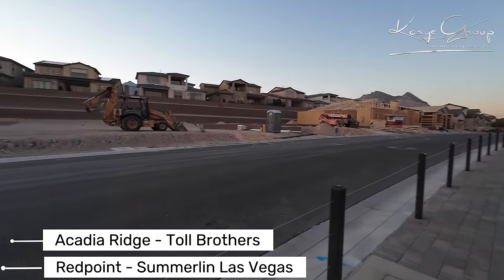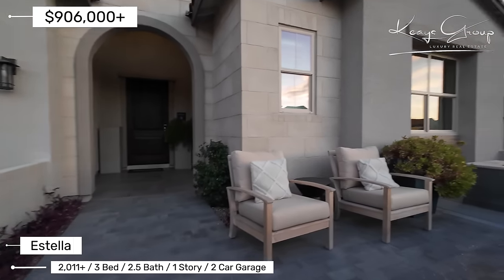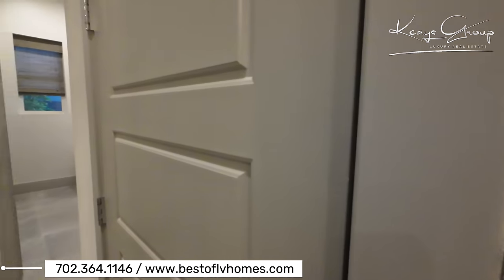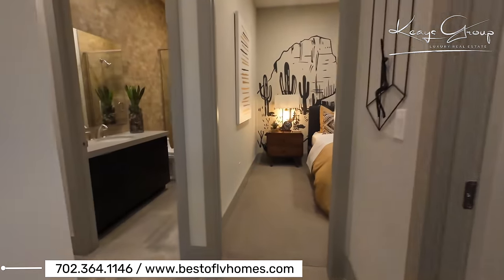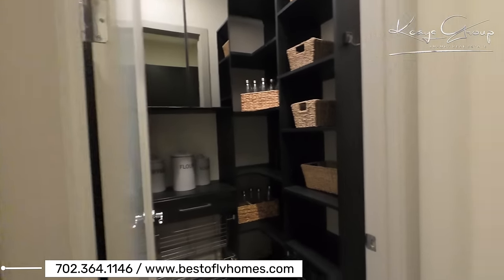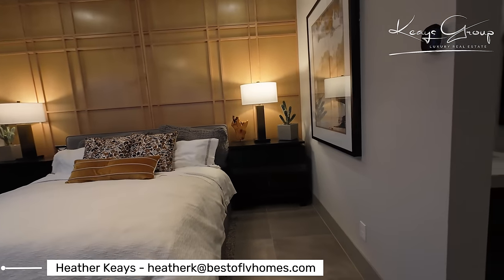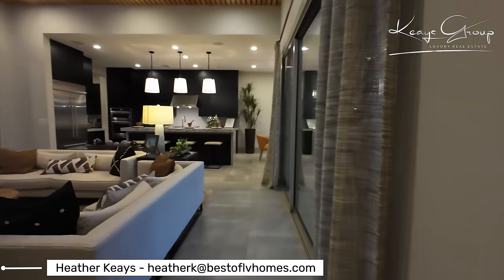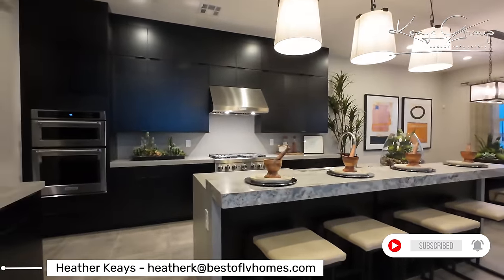Luxury Living in Redpoint Summerlin Las Vegas | Acadia Ridge | Toll Brothers | Estella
"🌟 Step into the world of deluxe urban living with our latest video tour 🎥, showcasing the Estella model by Toll Brothers 🏠, set in the stunning surroundings of Summerlin, Las Vegas 🎲.

This video offers an exclusive look into the Estella's elegant design, starting from its welcoming private front courtyard 🌷 and covered entry, leading into an inviting foyer that opens up to a spacious great room 🛋️. The highlight is the desirable large covered patio 🌿, perfect for enjoying the serene Summerlin environment.

Experience the culinary delight in the well-appointed gourmet kitchen 🍳, which features a large center island with a breakfast bar, extensive counter and cabinet space, and a walk-in pantry for all your storage needs 🥘. The kitchen's design seamlessly integrates with a bright casual dining area 🍽️, making it ideal for entertaining or quiet family meals.

The luxurious primary bedroom suite in the Estella is a true sanctuary 🛌, boasting a large walk-in closet and a spa-like primary bath with a dual-sink vanity, a grand luxe shower, and a private water closet 🚿. The secondary bedrooms are not just spacious but also come with sizable closets and share a well-appointed hall bath 🛀.

We also highlight the additional features of the Estella, including a convenient powder room 🚽, a centrally located laundry, and extra storage space 📦, all contributing to the home's functionality and charm.

Location: The Estella model home is located in Acadia Ridge, a Toll Brothers community in Redpoint Village, Summerlin, Las Vegas, near Far Hills. It's part of a private community with an HOA cost of $110 per month for Acadia Ridge, plus $60 for the overall Summerlin community.

Design and Options: Estella is primarily a single-story home but can be upgraded to a two-story "Estella Elite" version. It features a Spanish elevation design, starting at a base price of $906,000. The home has options for customization, subject to HOA approval for outdoor improvements.

Interior Features: The house includes unique design elements like two-tone paint, gray trim work, 11-foot ceilings, and optional high-end finishes. It has a layout that offers convenience and a warm, cozy atmosphere, with three bedrooms, two and a half baths, and a two-car garage, spanning 2011 square feet.

Upgrades and Customizations: Many features like the built-in closet system, extra cabinetry, and premium Kitchen Aid appliances are available as upgrades. The cost of upgrades can range from $150,000 to $300,000, approximately 10-15% of the base price.

Outdoor Features: The property includes "view fencing" for scenic views and an option for privacy landscaping. The Estella Elite model has the ability to expand to five bedrooms, three and a half baths, and 2,739 square feet, maintaining the two-car garage.

Join us in this video as we explore the exquisite blend of comfort and style offered by Toll Brothers in the heart of Summerlin, Las Vegas 🌆. Dive into the elegance and sophistication of Toll Brothers homes in Summerlin, where urban style meets deluxe living 💎."

Heather Keays
s.55442
The Keays Group
Keller Williams - The Marketplace

Looking to buy a Las Vegas home?

Looking to sell a Las Vegas home? Learn the value of your home in today's market

0:00 Intro
01:46 Entry
02:06 Bedrooms
03:50 Great Room/Kitchen
05:37 Primary Suite
06:20 Backyard
08:57 Bedrooms